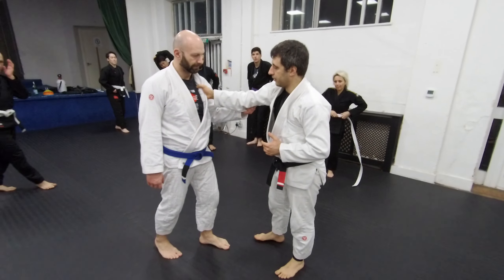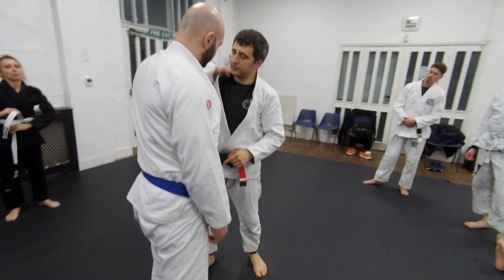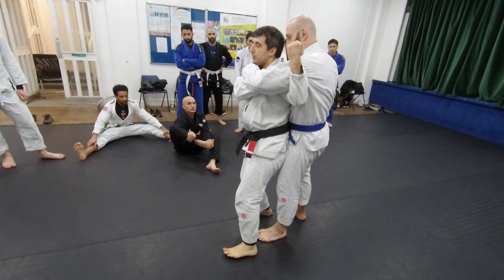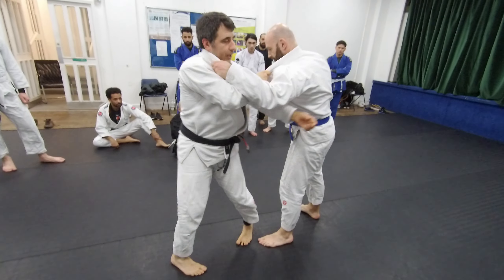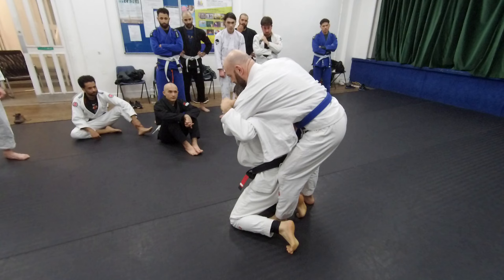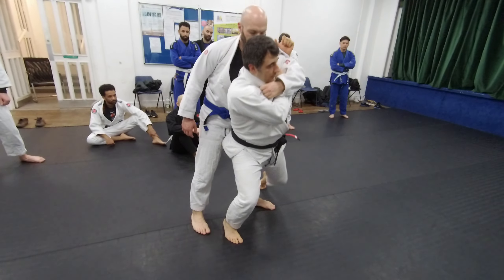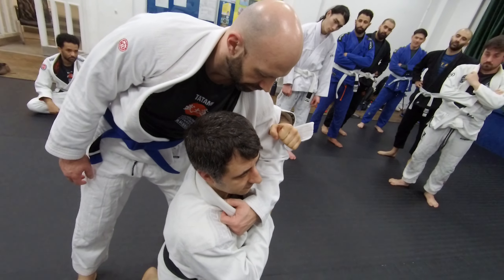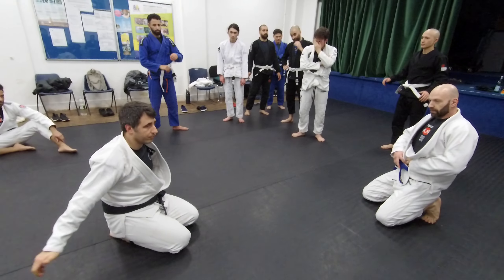Modified Ippon Seio Nage